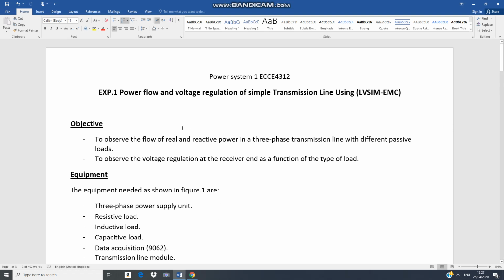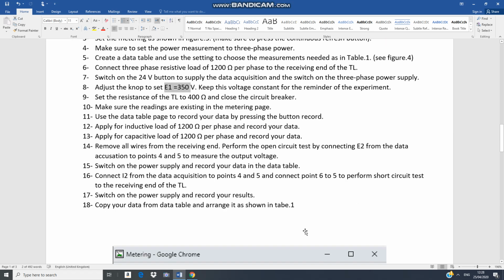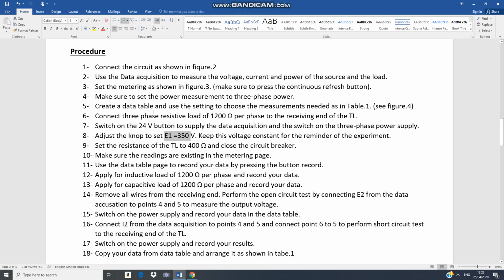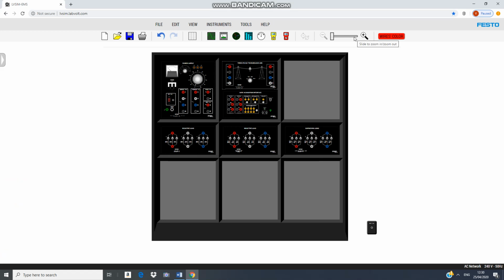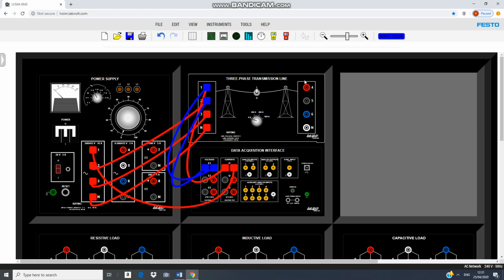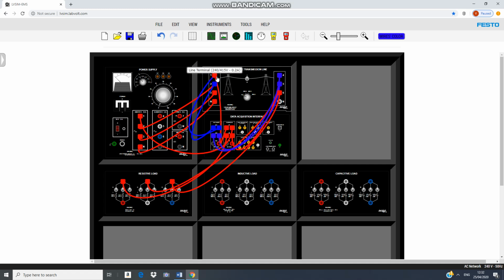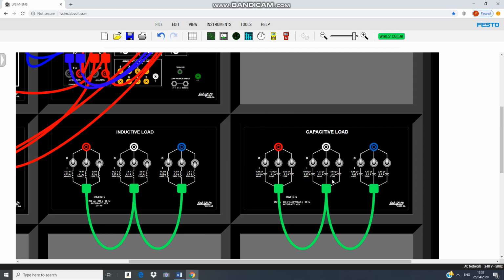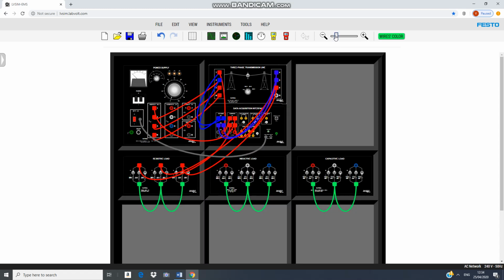Power system 1 Exp.1 power flow and voltage regulation of simple Transmission line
Sultan Qaboos University
Electrical and Computer Engineering Department
Course : Power System 1
 A.Professor: Abdelsalam El Haffarr

Lab Eng: Yousuf AlShaili